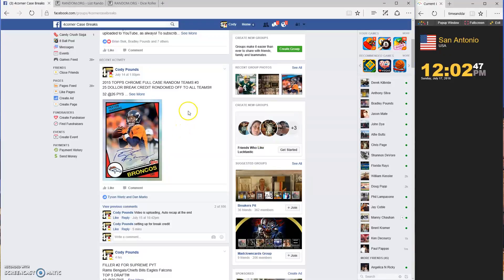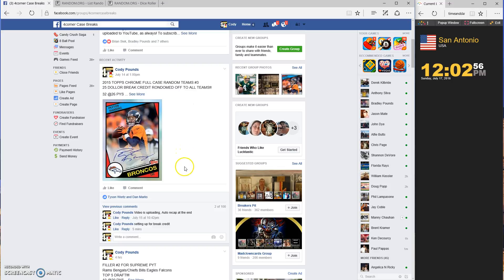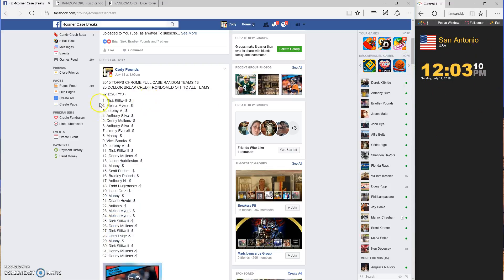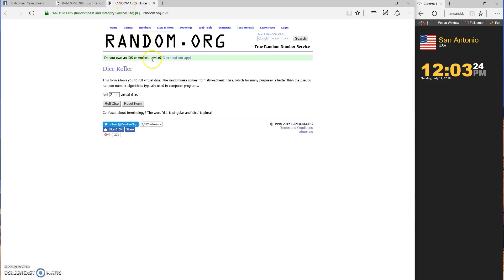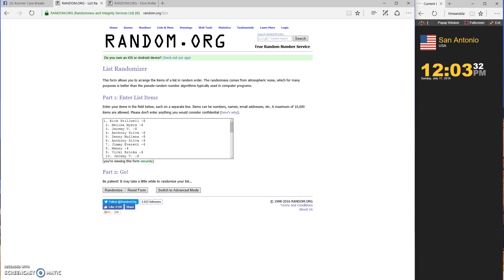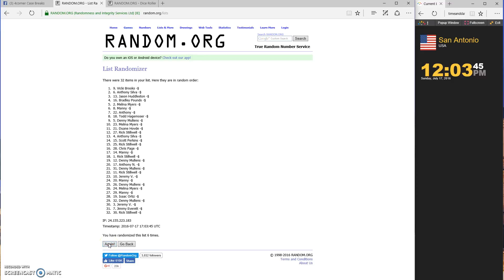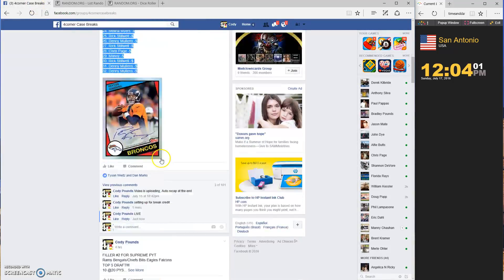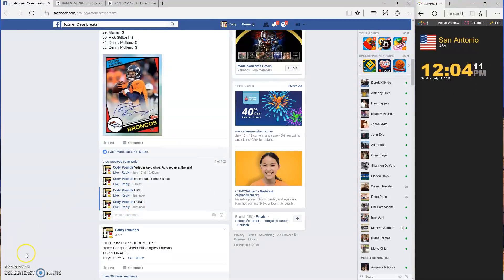Recording #53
$25 DOLLAR BREAK CREDIT, CHROME RANDOM #3